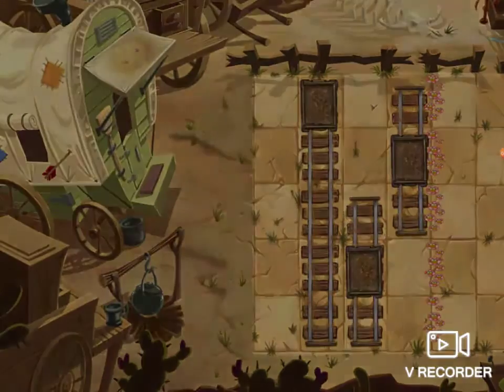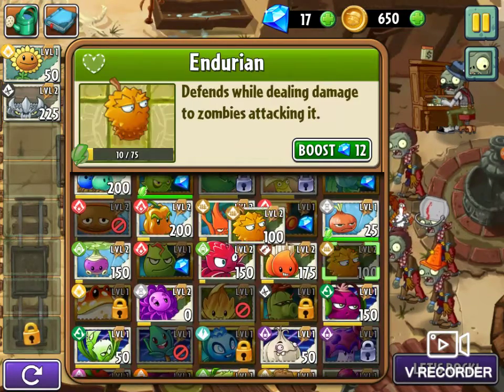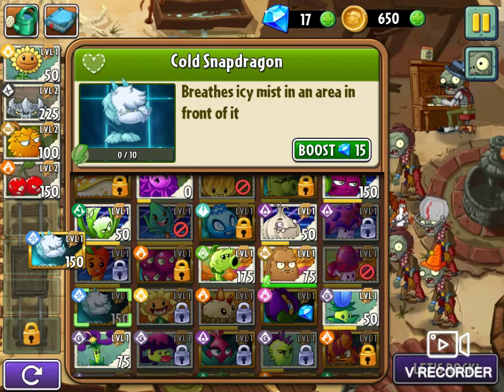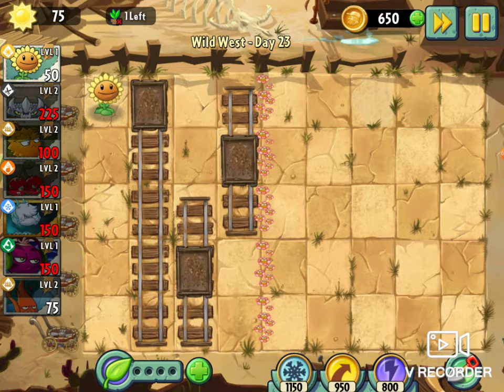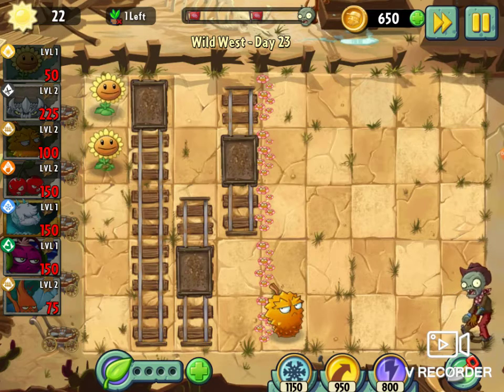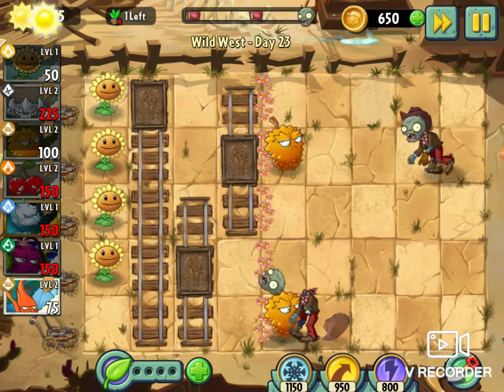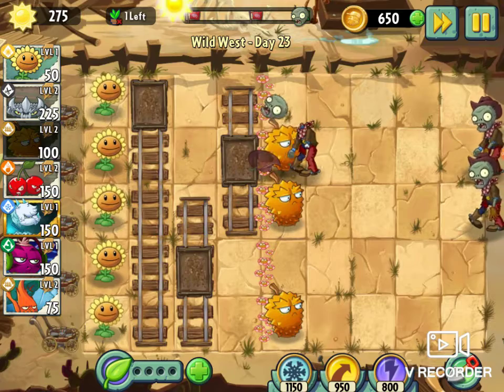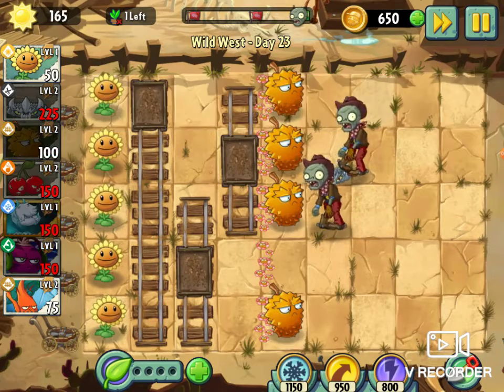How To Beat Wild West Day 23 With Just Instant Plants